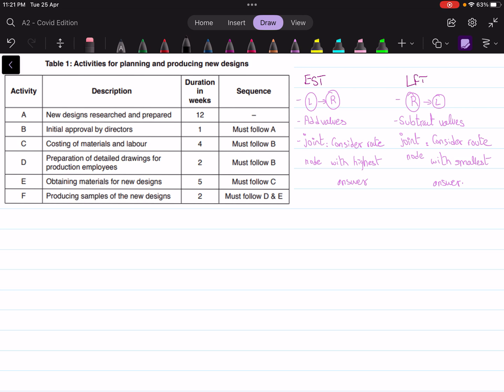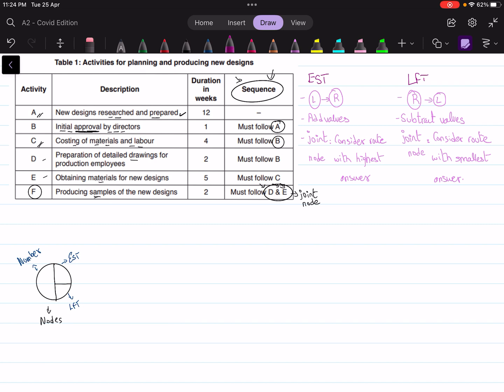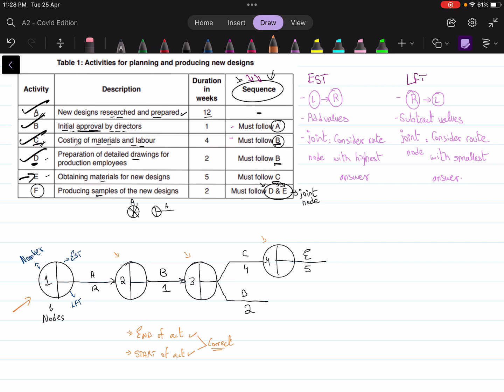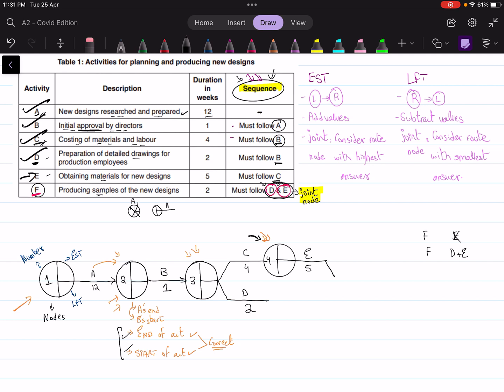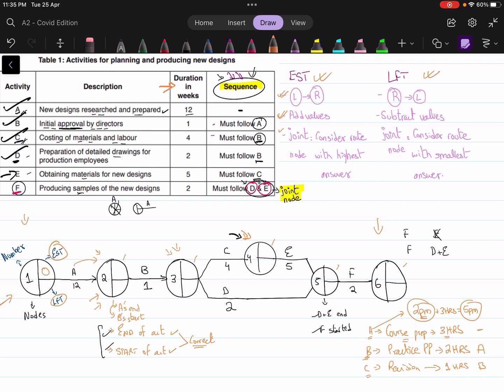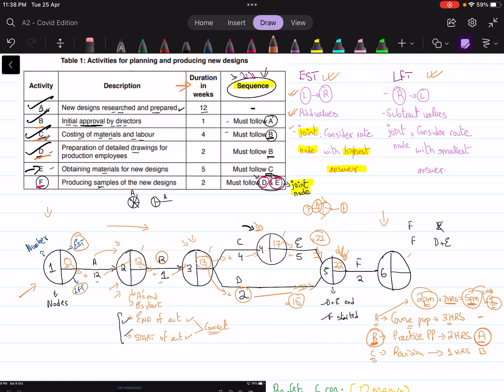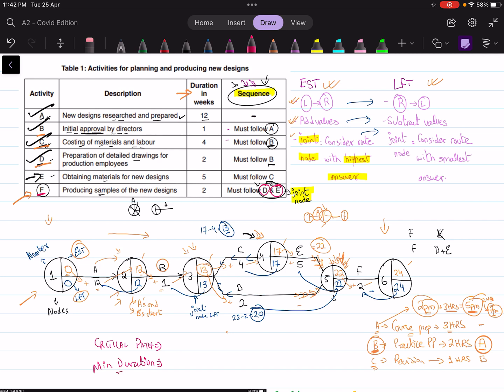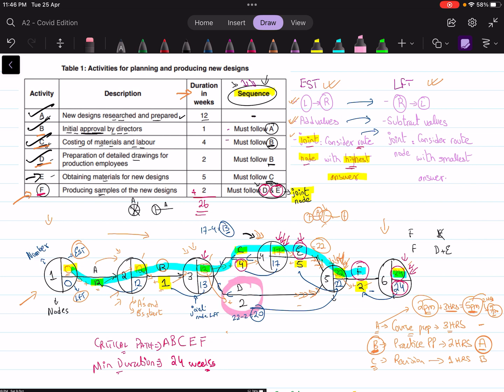Critical path analysis - Business (9609) - A Level - Construction and identifying critical path